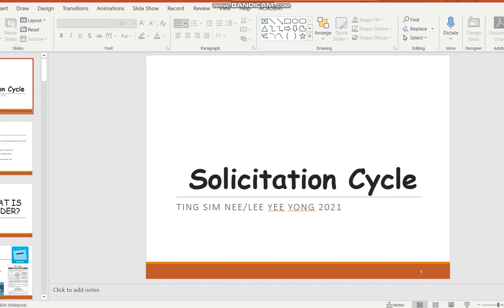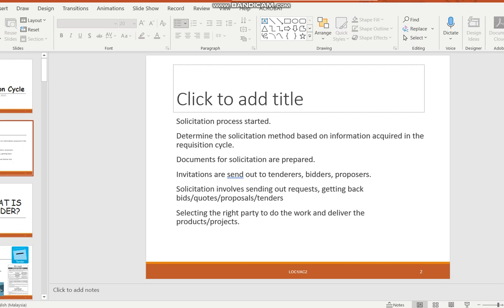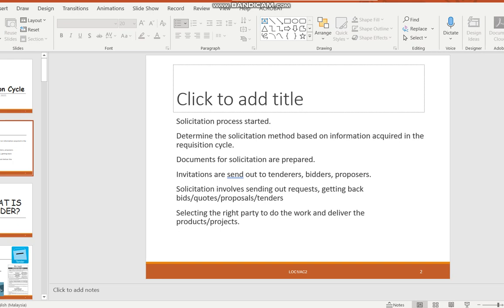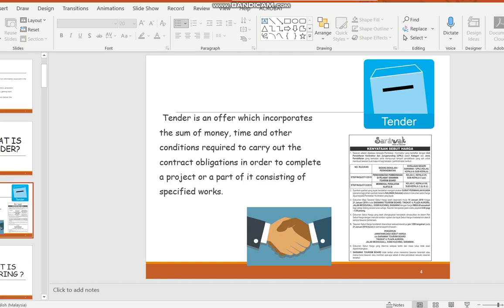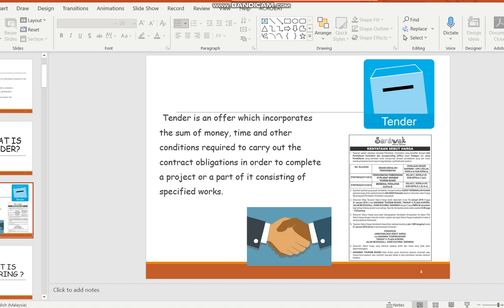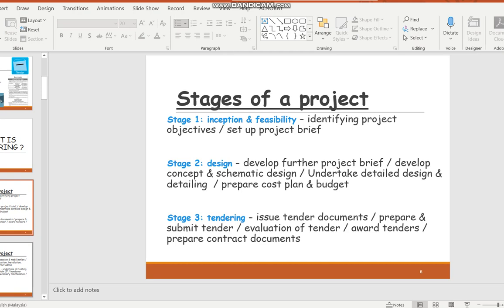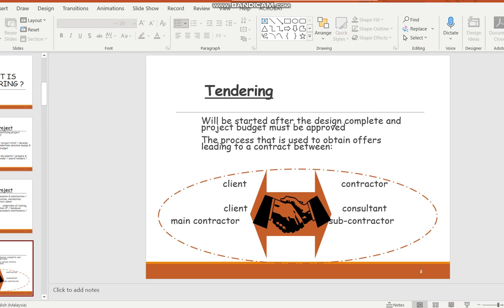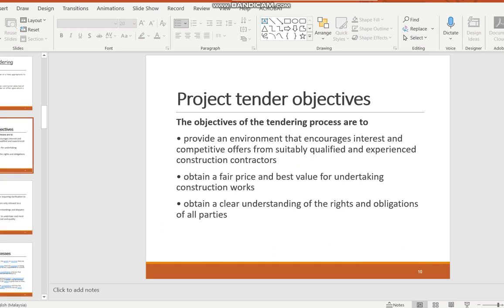Wk 12 Tendering Recording 1